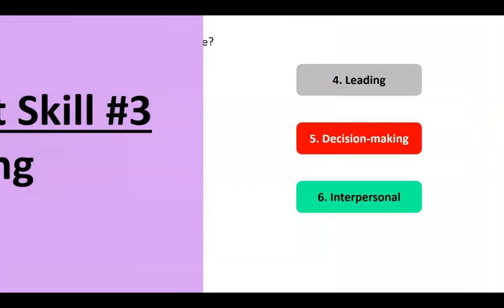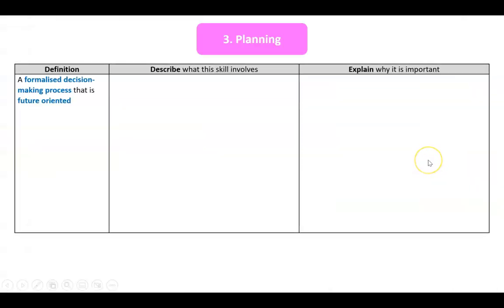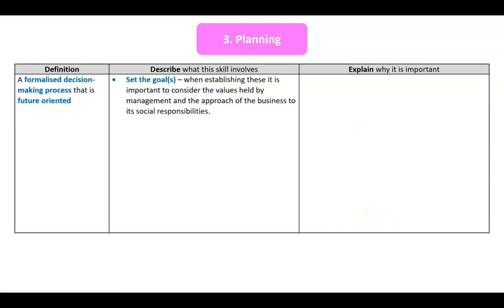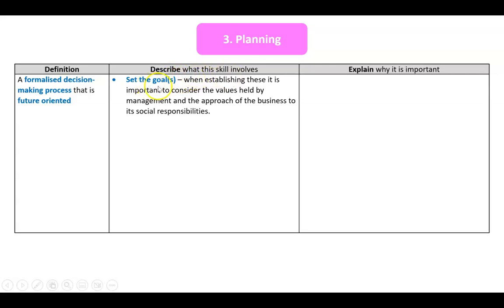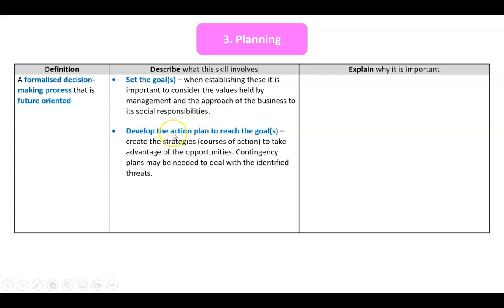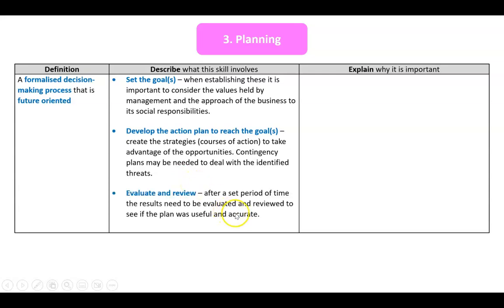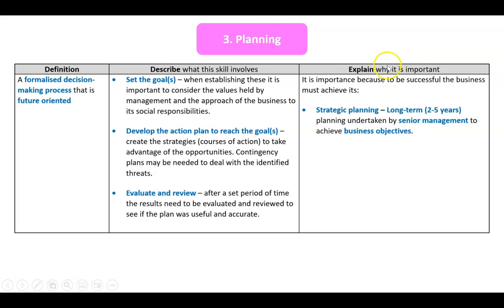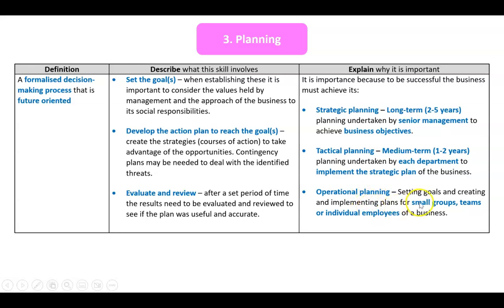Management Skill #3: Planning